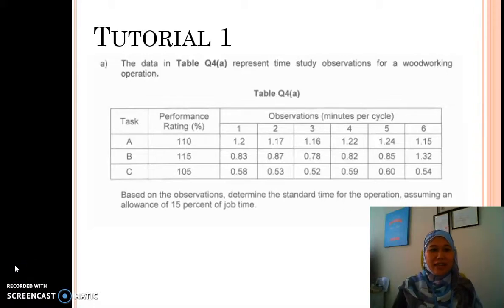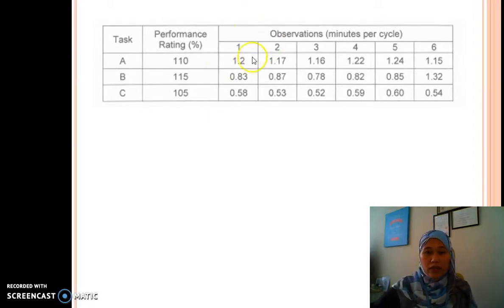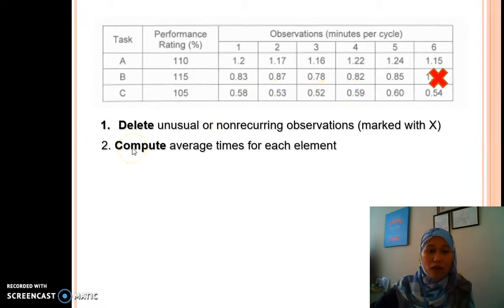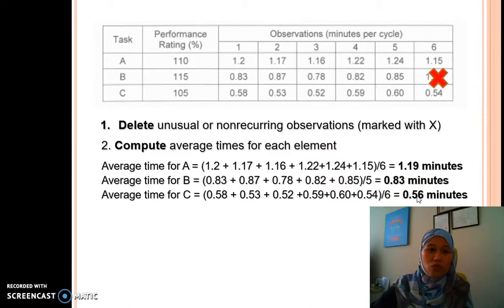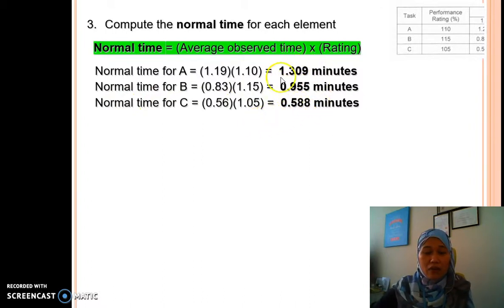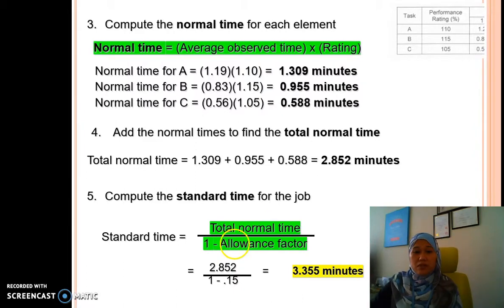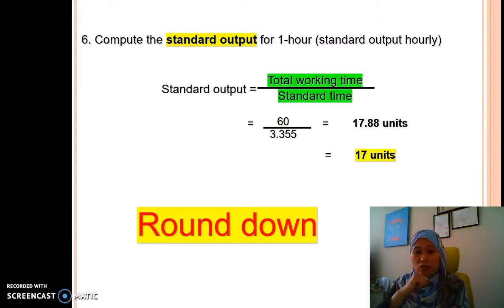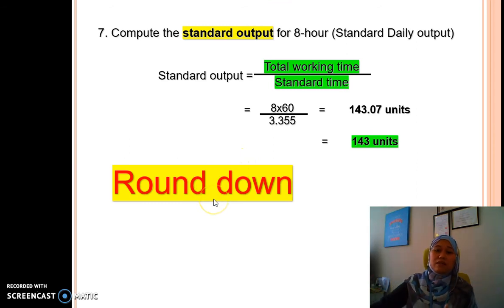MEM375 Chapter 5 Time Study Tutorial 1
Tutorial to find Standard Time and Output.